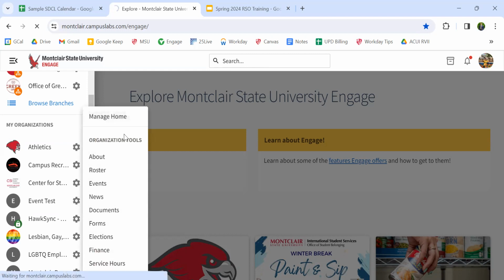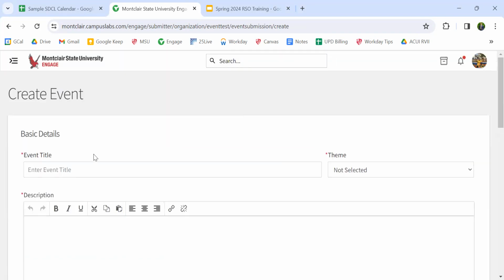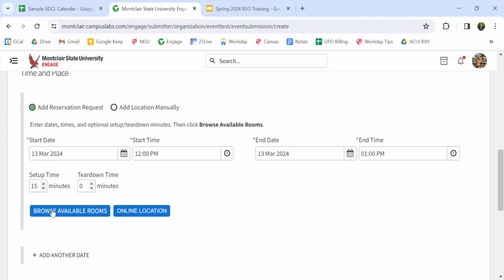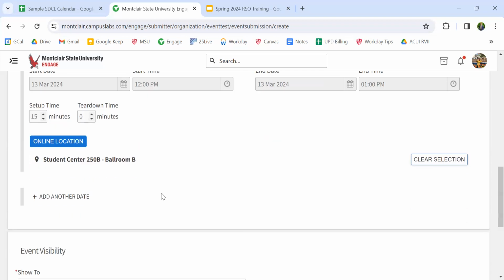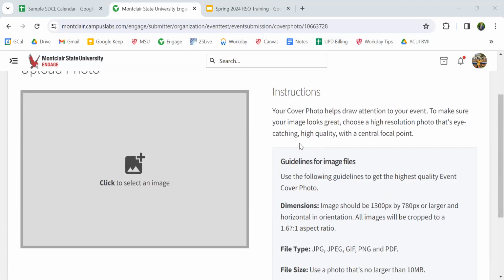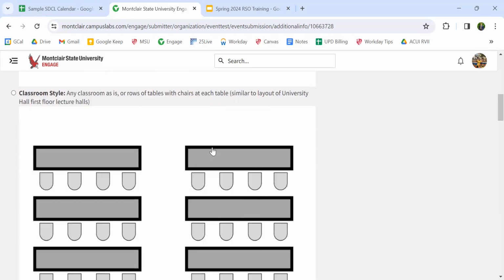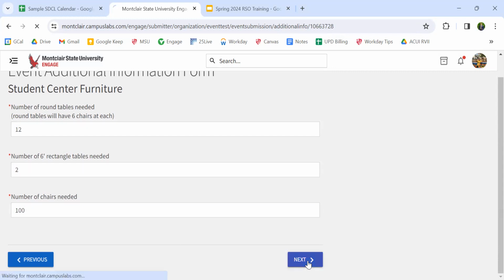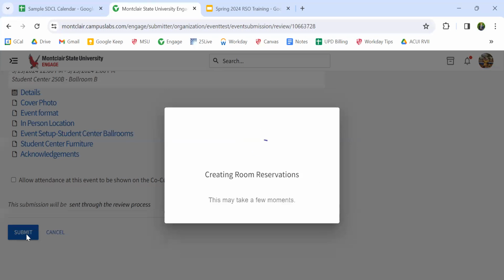Spring 2024 Training Video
Montclair State University Students involved in organizations on campus can refer back to this video to learn how to add someone to their roster and book spaces on Engage.